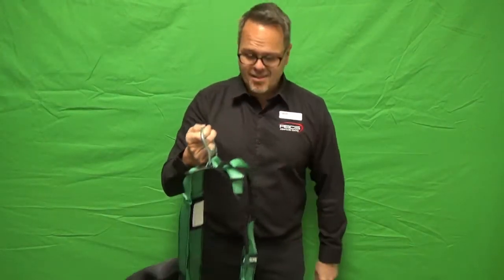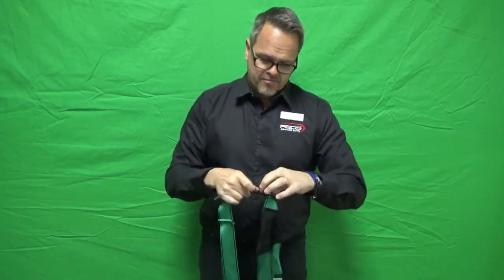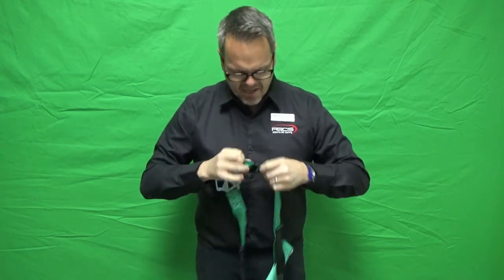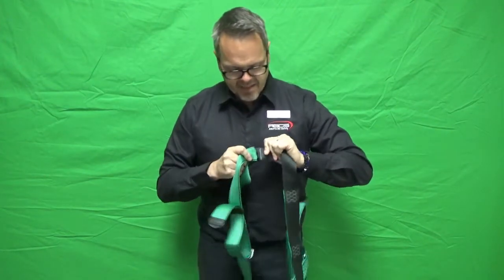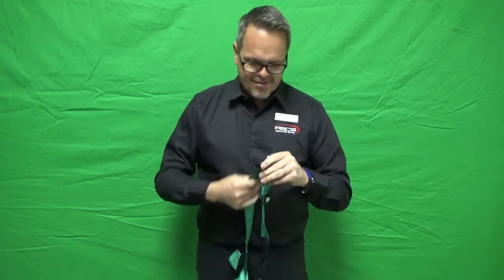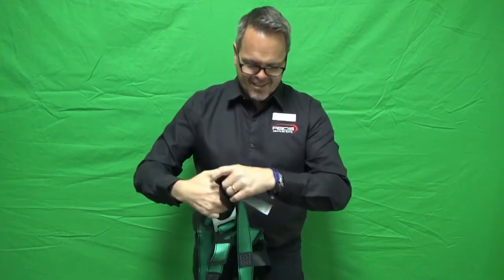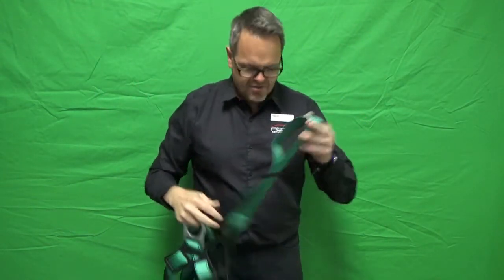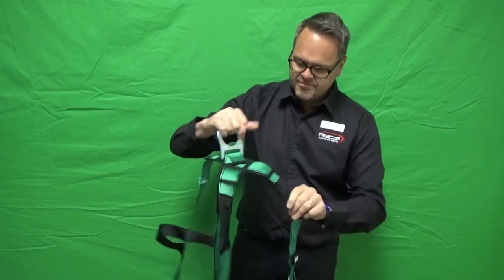2 Minute Tool Box Harness Inspection